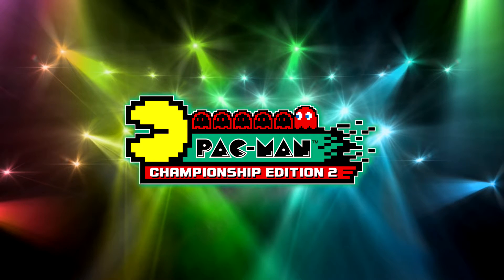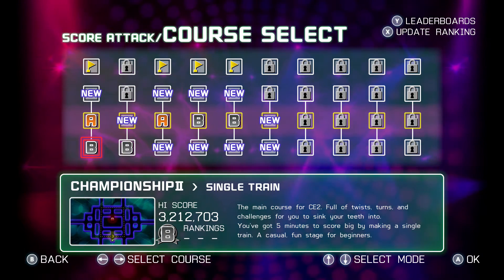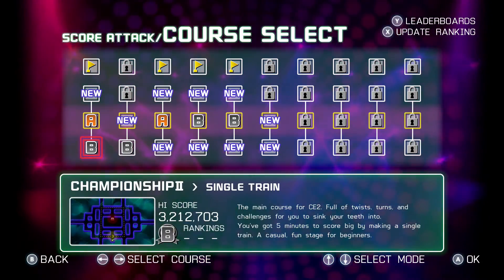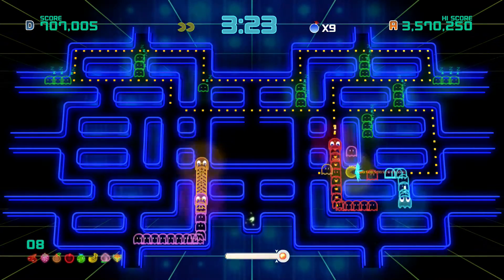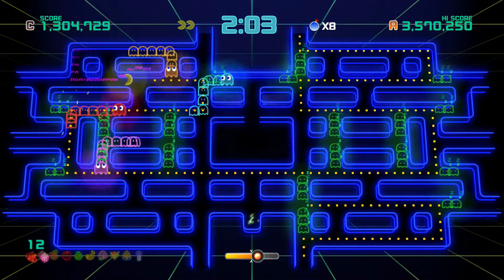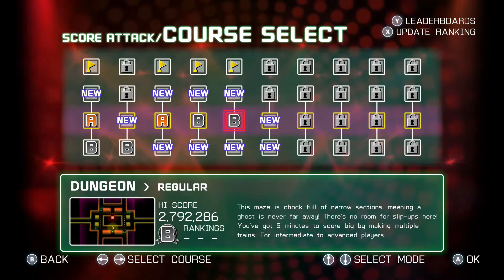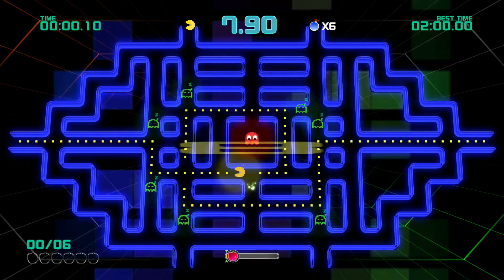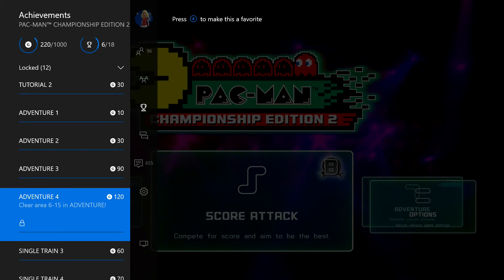Pac-Man Championship Edition 2 Gameplay and Preview (Xbox One)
In this video, we show a preview of the game ‘Pac-Man Championship Edition 2' for Xbox One/Playstation 4/Steam. Video was Recorded and Voiced by The Hidden Levels one and only Sangriaz. Review copy was provided to us by the developer and/or publisher.

The much-awaited sequel to Pac-Man Championship Edition!

Featuring eye-popping 3D graphics and funky visuals, the latest version of the classic game takes chomping and chasing through mazes to a whole new level!
Make up to four ghost trains for maximum chompage!
New modes include Score Attack and an Adventure Mode with fast fleeing fruit, big bad bosses, ridiculous remixed rules, and more!

Title: Pac-Man Championship Edition 2
Developer: Bandai Namco
Publisher: Bandai Namco
Platform: Xbox One/Playstation 4/Steam
Release Date: Sep 13, 2016
Price: $12.99